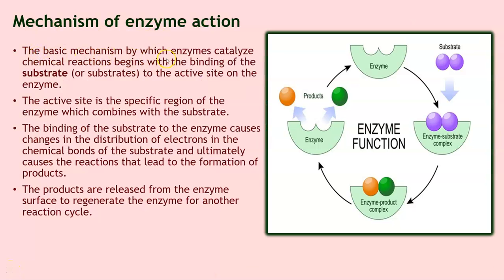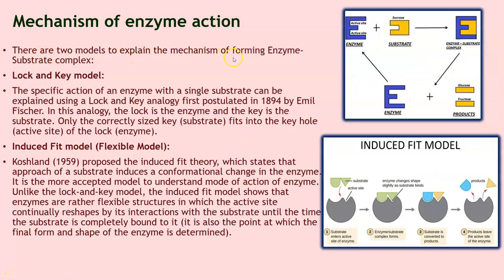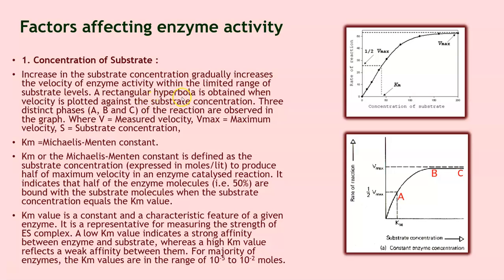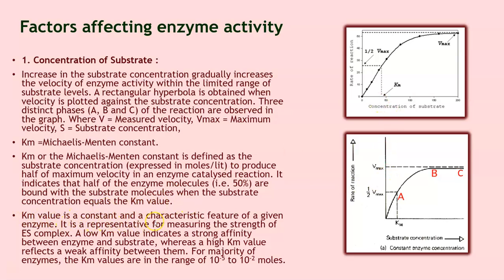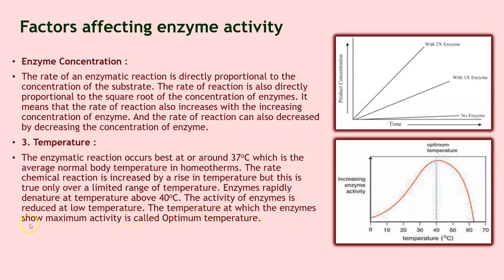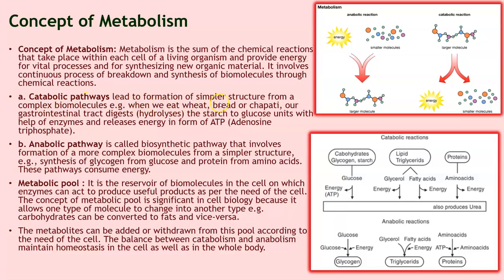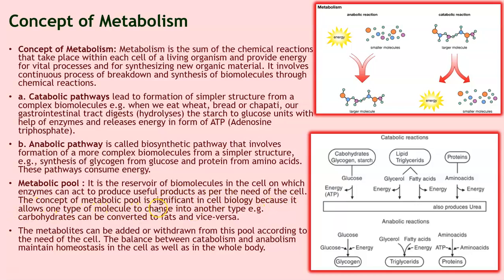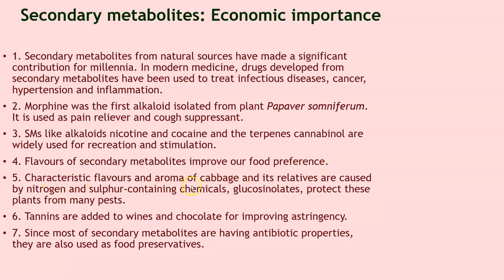Biomolecules Lec -4